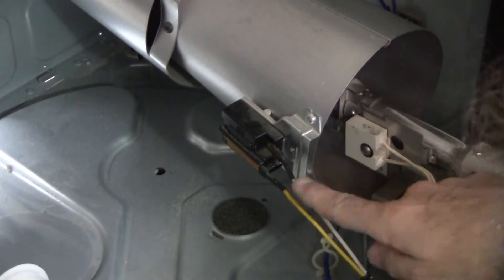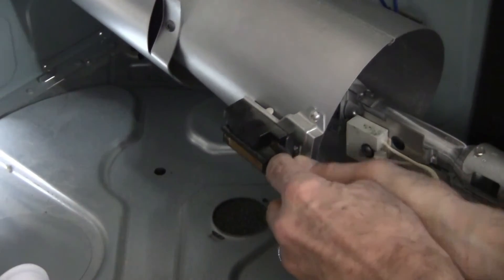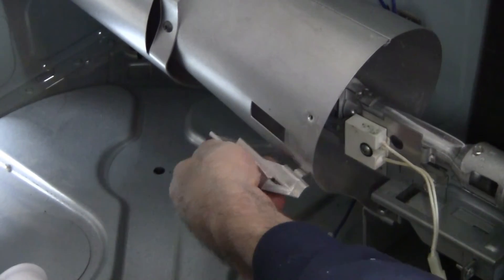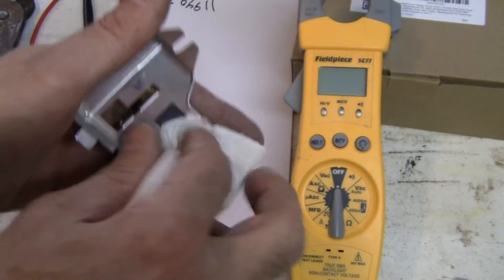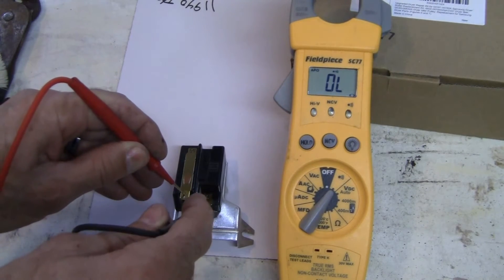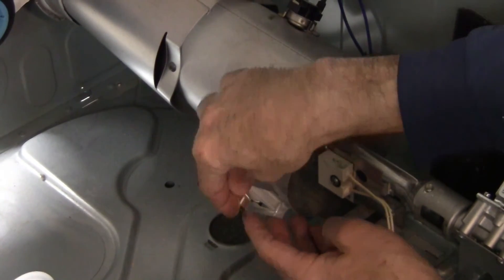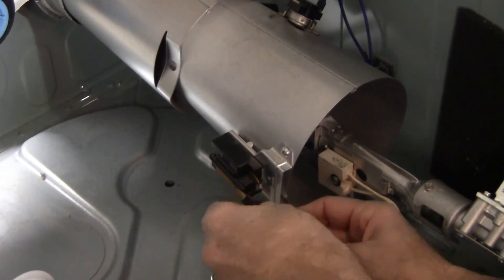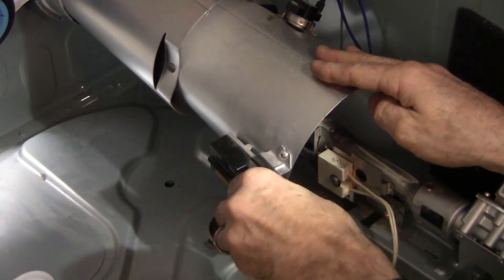Gas Clothes Dryer Flame Sensor Testing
This is a full Troubleshooting Video on a
Samsung Gas Clothes Dryer, Model # DV209AGW/XAA